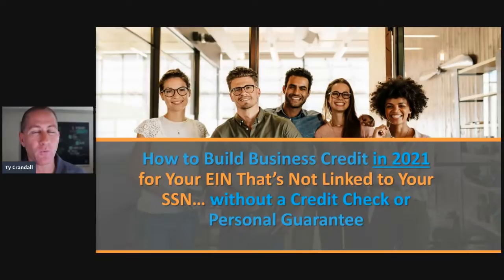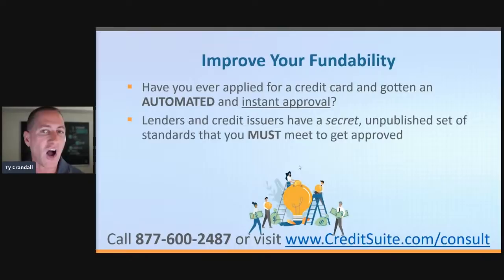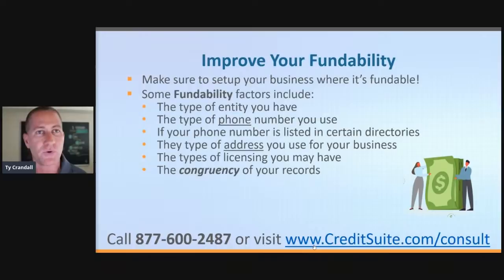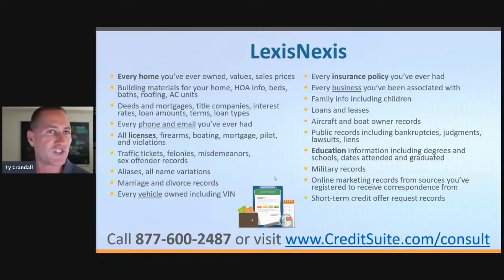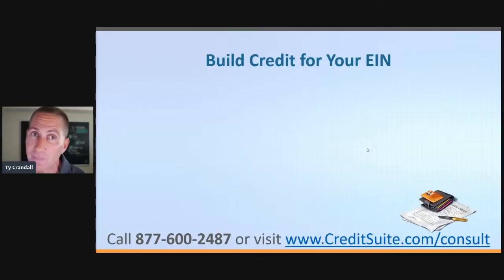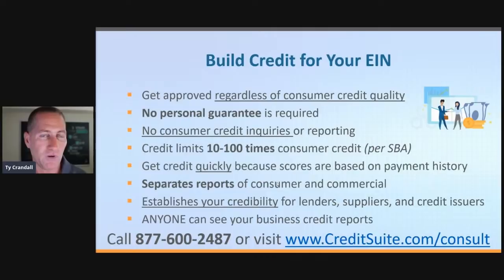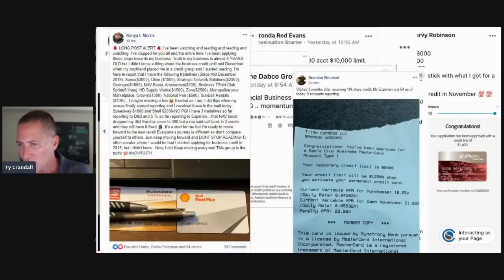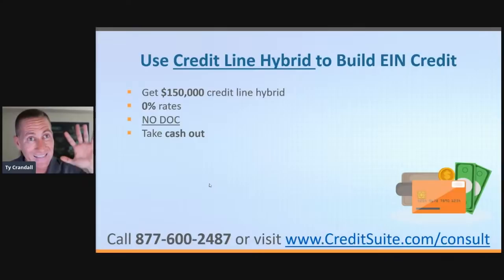How to Build Business Credit in 2021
Come join us on our live training event to discover how to build business credit in 2021 for your EIN that’s not linked to your SSN… with NO personal guarantee

During this Livestream, you’ll discover …

✅ How building business credit can get your business money now and in the future
✅ How business credit is for ALL businesses…
✅ … even startups and nonprofits
✅ How you can bake fundability right into your business and increase your chances of getting loans and credit
✅ Why it’s important that all of your business records match – EVERYWHERE
✅ How you can use the Credit Suite Credit Line Hybrid to build business credit
✅ The names of starter vendors which we KNOW can help your business build credit
✅ Why business credit building leads directly…
✅ … to money for your business

And for more information on business credit building, be sure to check out

WOW, that’s a lot of great info we’ll be covering in this one-hour live event.  ALL will be revealed in this Livestream, register now… spots are limited!

👉 Grab our FREE, step-by-step guide on how to BUILD YOUR BUSINESS CREDIT here…

❤️ Get tips and tactics to get business credit and financing to start and grow on our social channels:

Credit Suite gives your business a path to fund itself so that you can stop asking friends and family (or opening your own wallet) when your business needs cash. Credit Suite improves fundability, helps you build business credit, and get business loans and credit lines so that you can grow your business with confidence.

Make sure that your business meets all lending guidelines before you apply. Build credit in your business name and with your EIN so that you don’t have to personally guarantee business finances. Get loans and credit lines so that your business can continue to GROW. With Credit Suite you can get the capital you need to succeed and grow!